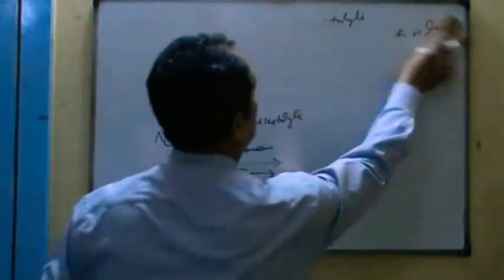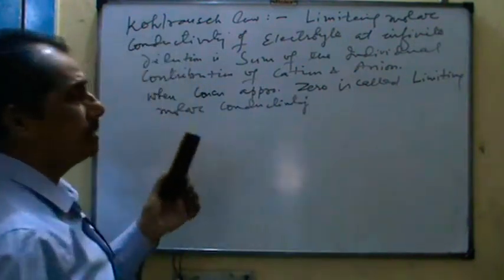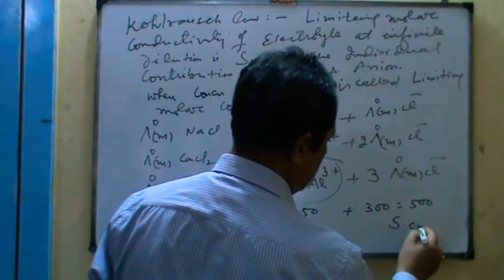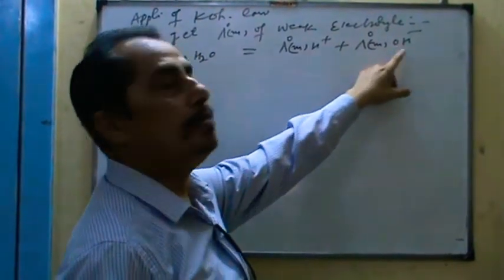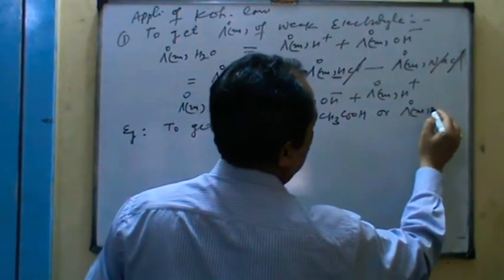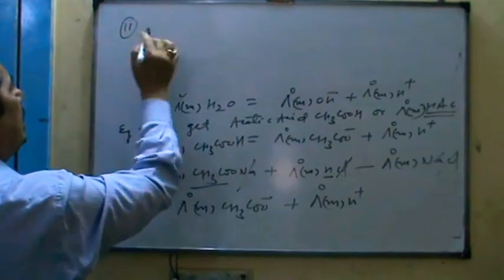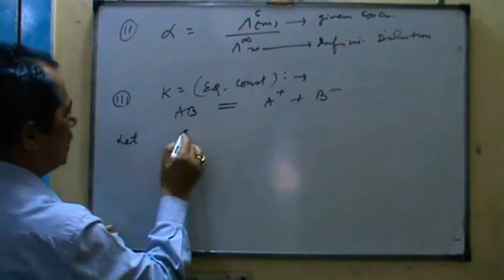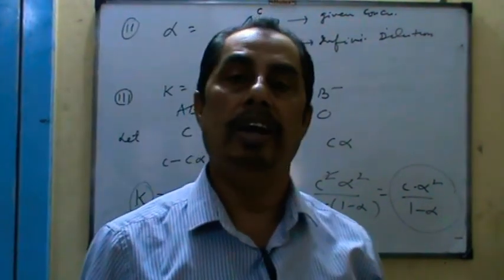Class 12 (Chemistry) - ELECTROCHEMISTRY (Kohlrausch's Law & its applications)